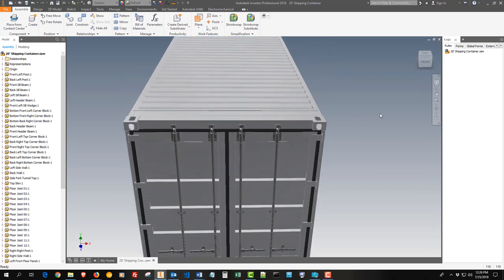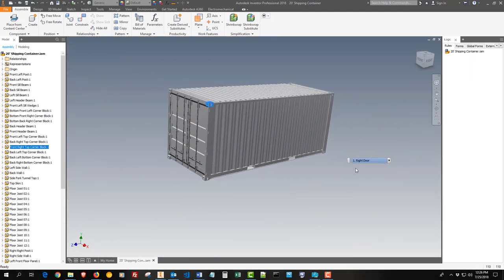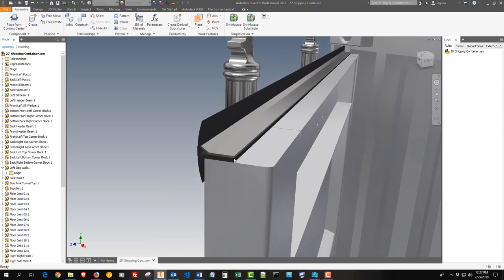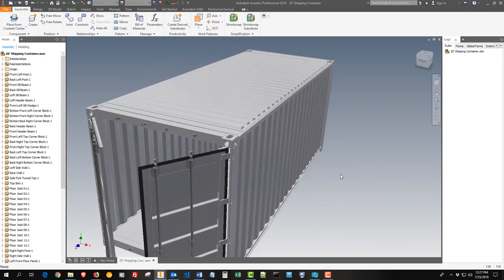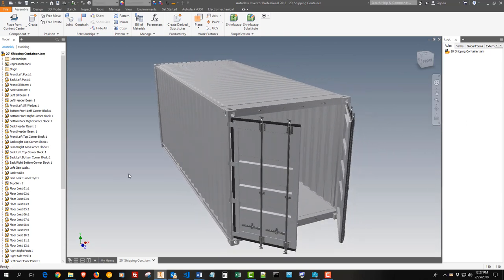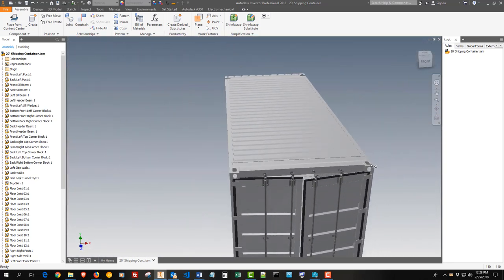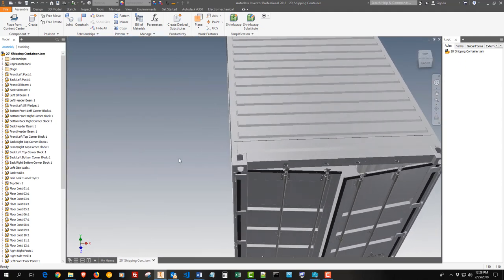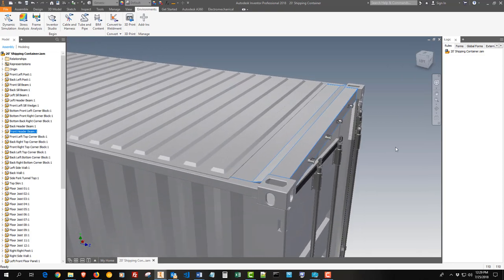3D Shipping Container Model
The 3D shipping container model is nearly done. Although I am still adding some details to this 3D Shipping Container created in Autodesk Inventor (.IAM file), for all intents and purposes it is complete. I will be using the shipping container model to create my own projects as well as come up with some for my subscribers.

There will be a good deal of shipping container design and how-to videos coming in the near future, so please click the subscribe button, and if you want to be notified when there are new videos, click the little bell next to the subscribe button!

Here are some more videos related to shipping containers you may be interested in: